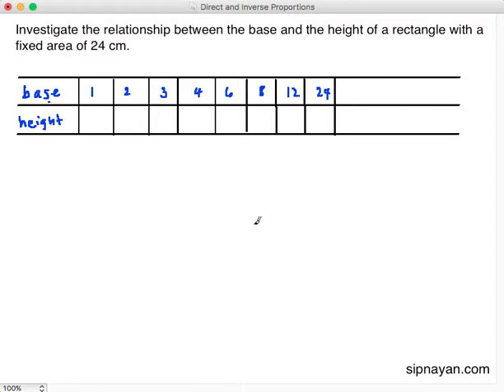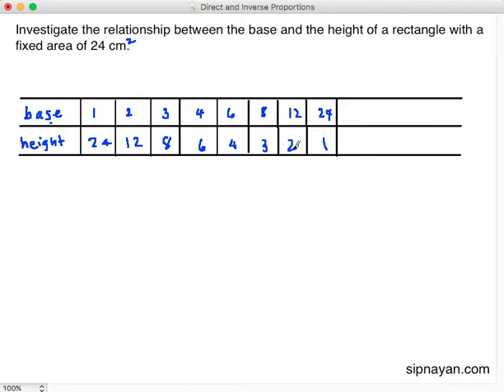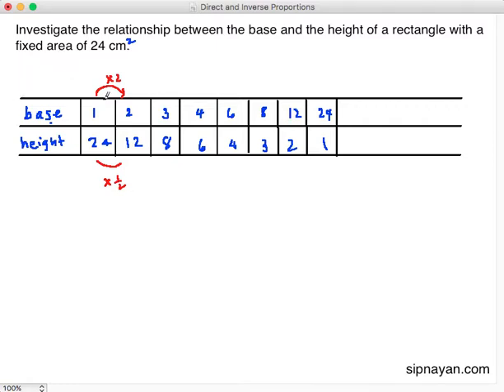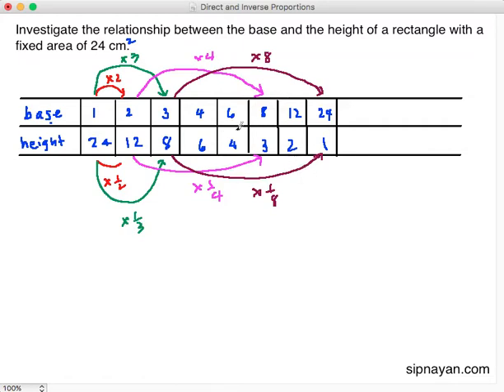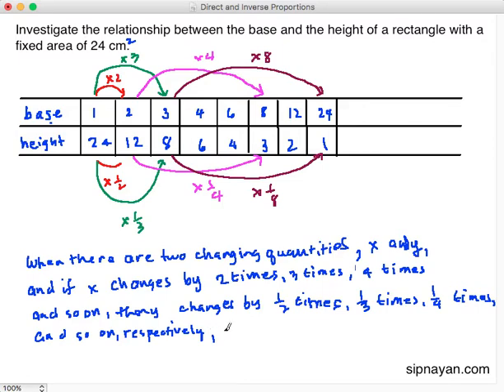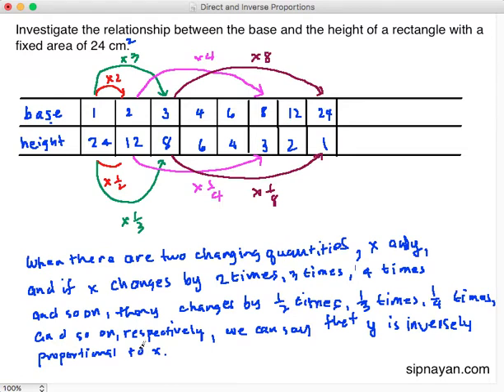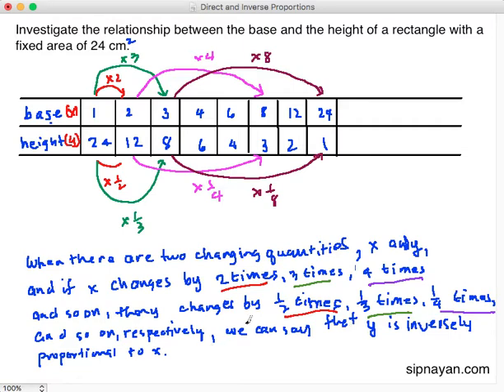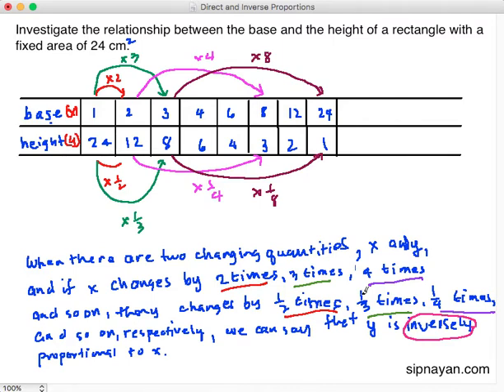DIP07 Introduction to Inverse Proportion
In this video, we learn the concept of inverse proportions.